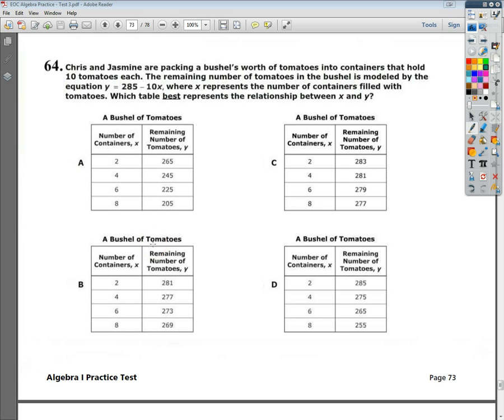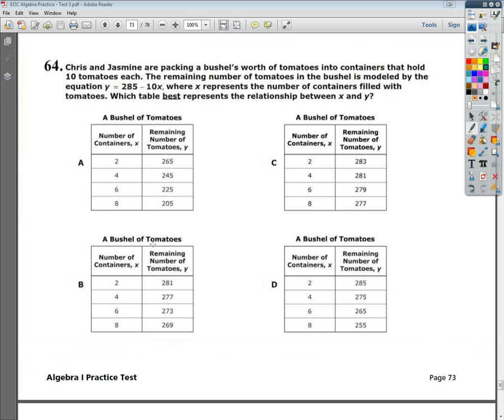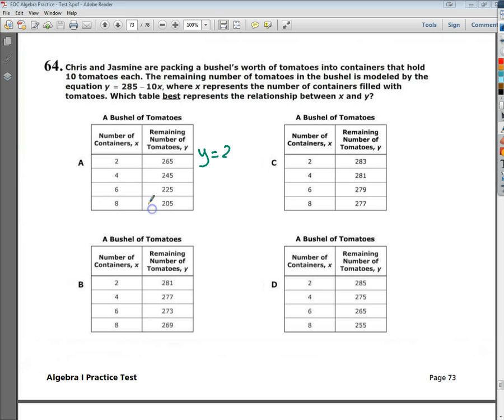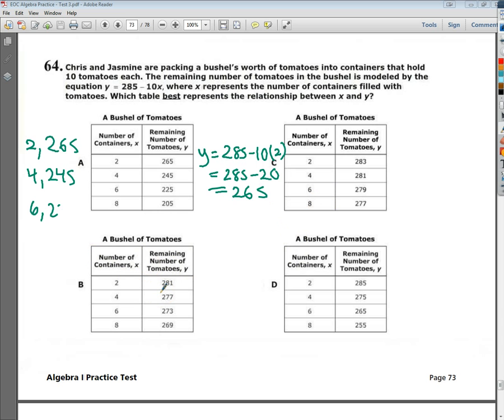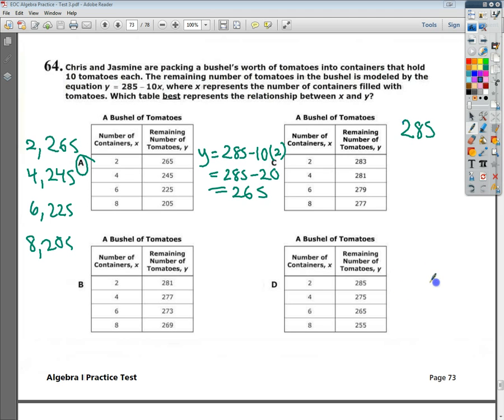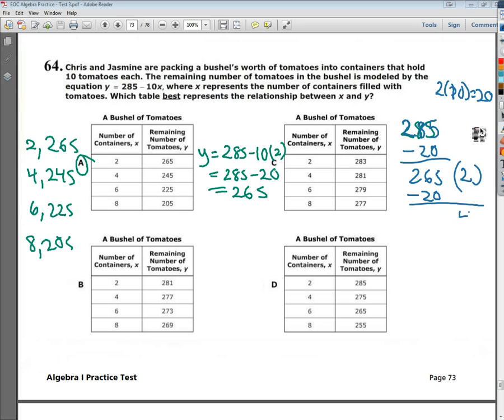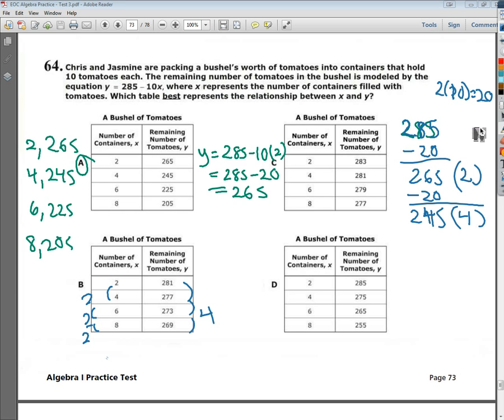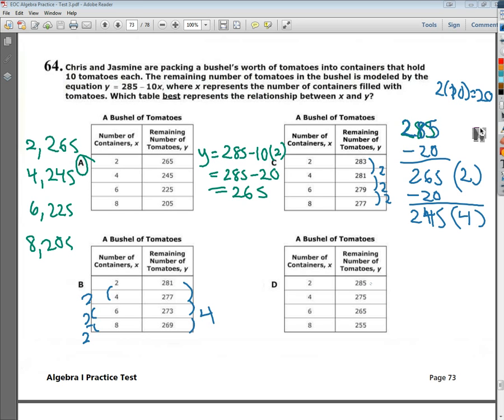Question 65 EOC Algebra 1 Practice Test 3